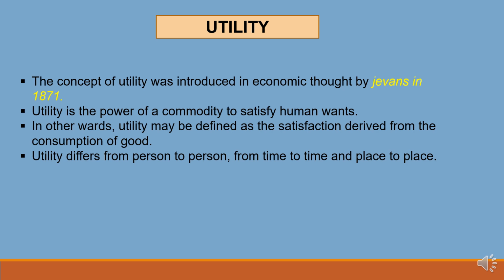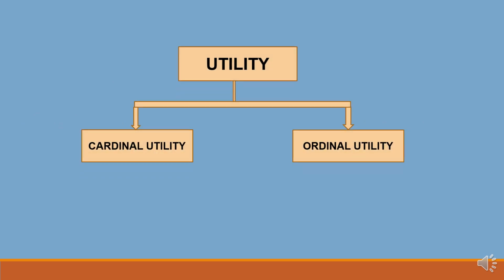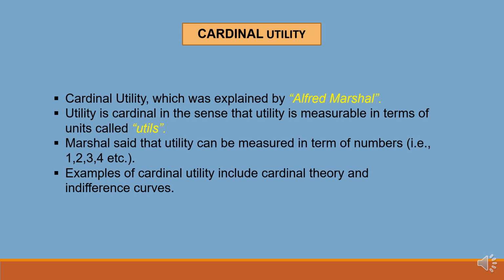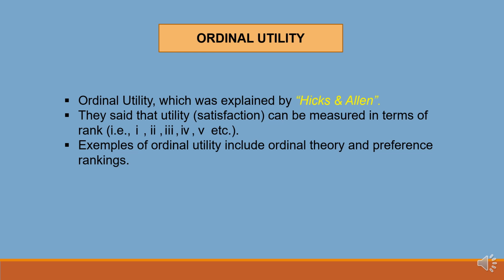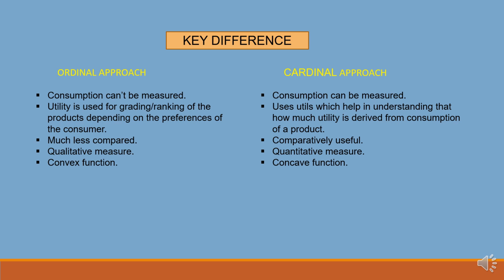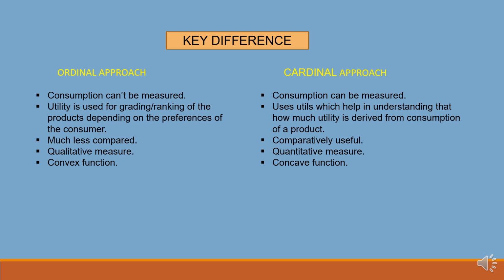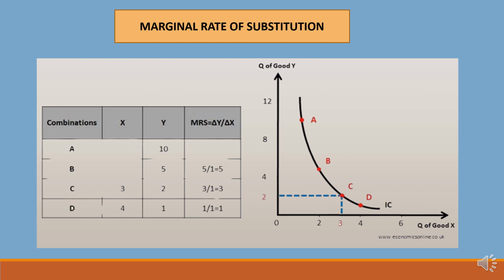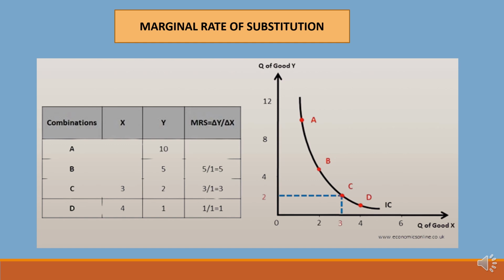Cardinal utility vs. ordinal utility, and Marginal rate of substitution